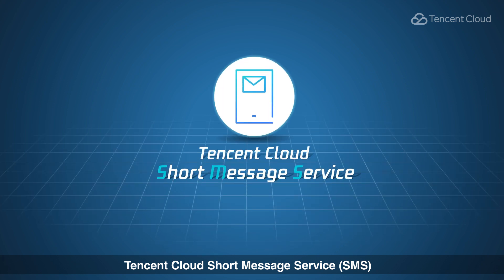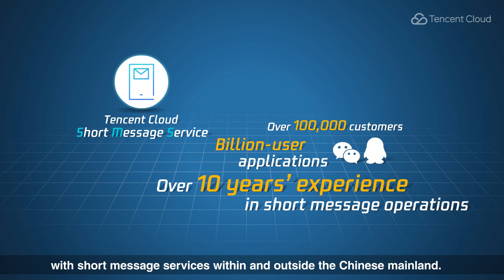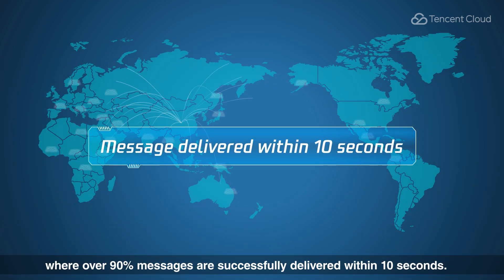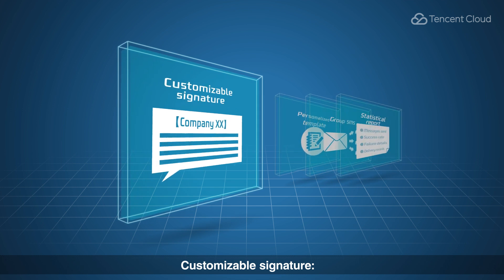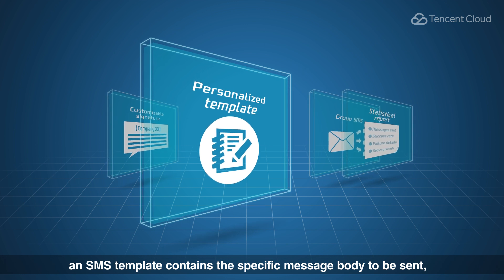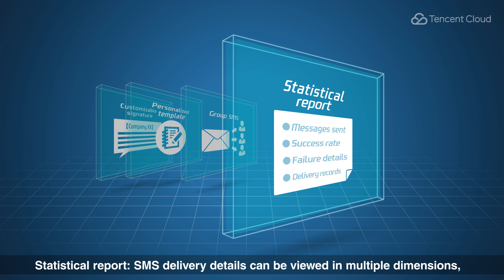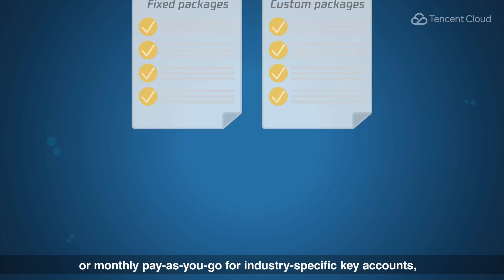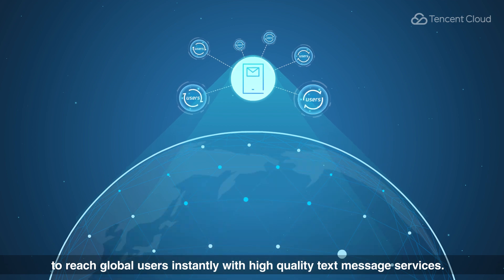Tencent Cloud Short Message Service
Based on Tencent's years of experience and technology accumulation in short message services, Tencent Cloud Short Message Service (SMS) provides high-quality verification code, notification, and marketing text message services designed to help customers quickly and easily reach their end-users around the globe for seamless business expansion. In addition, SMS's Global Short Message Service (GSMS) supports messages in multiple languages and formats and covers 200+ countries and regions.